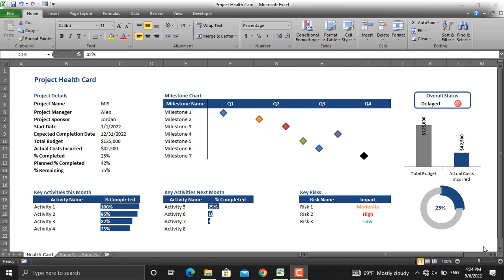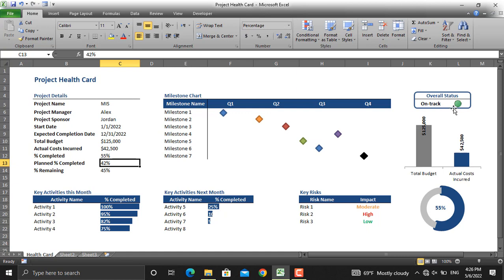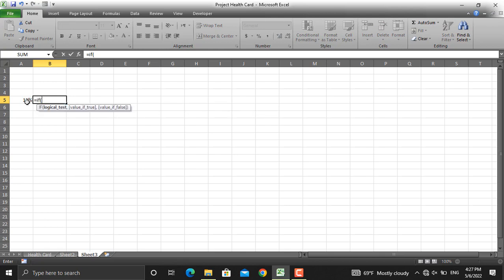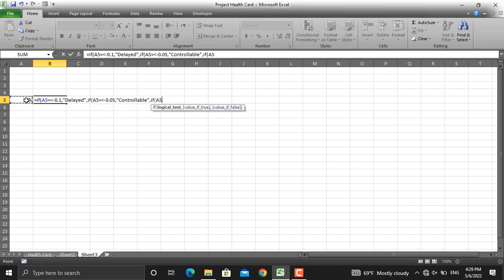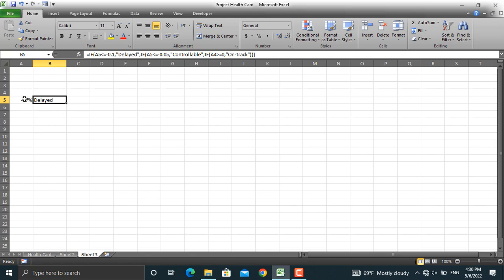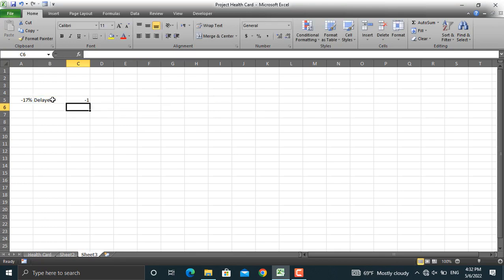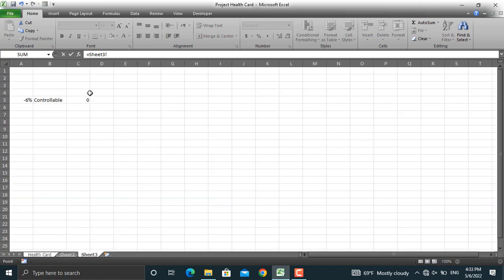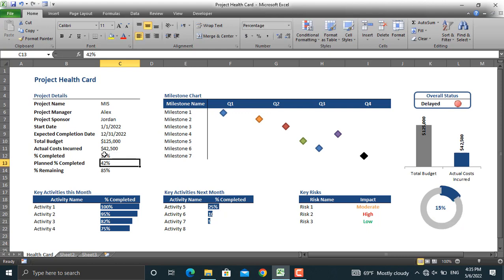Traffic Signal Lights in Project Management using Ms. Excel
Traffic light assessment is an effective tool in project management. It indicates how well activities and milestones are being achieved and how on track the overall project is. Red indicates an activity that is incomplete. Yellow typically indicates an activity that is partially complete or was completed after due date. Green indicates an activity that was completed on time or ahead of time.